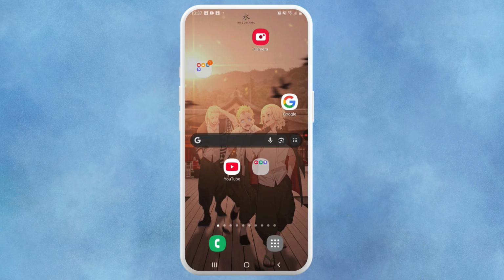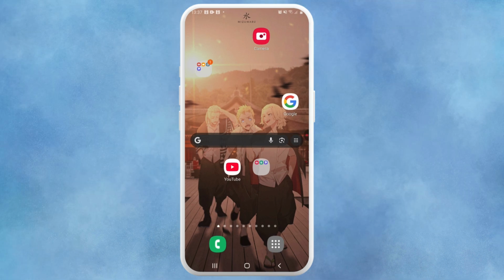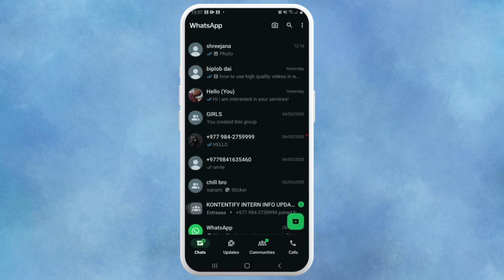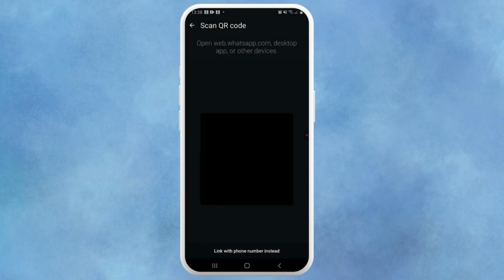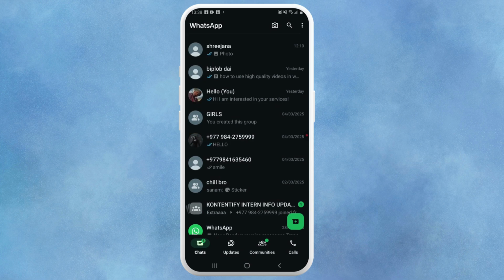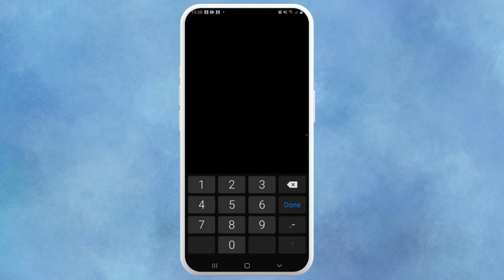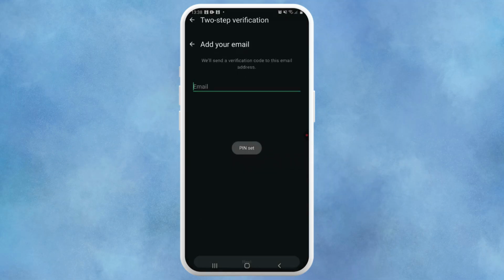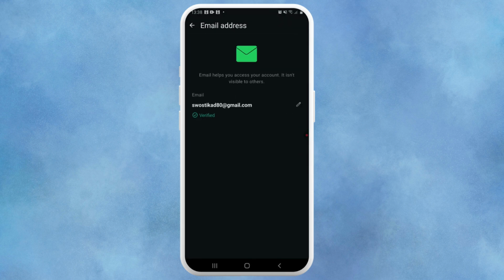How to Login WhatsApp with Email 2025?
Want to know how to log in to WhatsApp with email? In this step-by-step tutorial, we’ll guide you through the latest WhatsApp login feature using email, allowing you to access your account without needing your phone number. This new WhatsApp email login method is useful if you can’t receive an OTP on your phone or want an alternative way to sign in. Whether you’re using WhatsApp on Android, iPhone, or WhatsApp Web, this video covers everything you need to know.